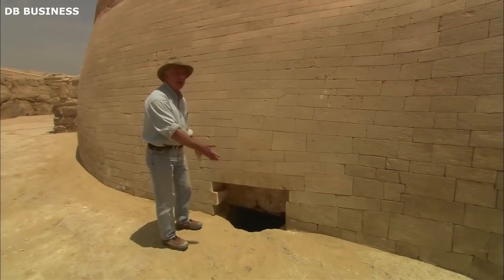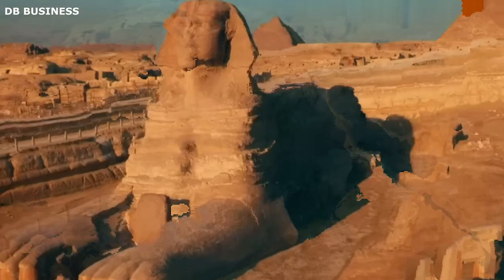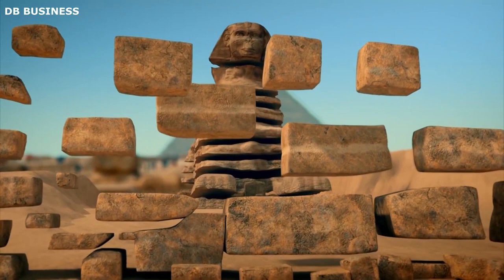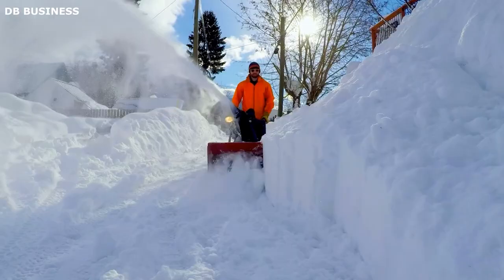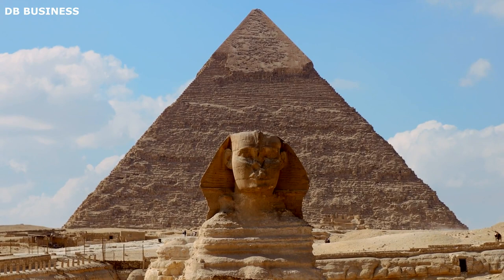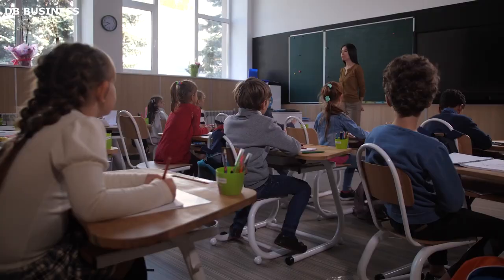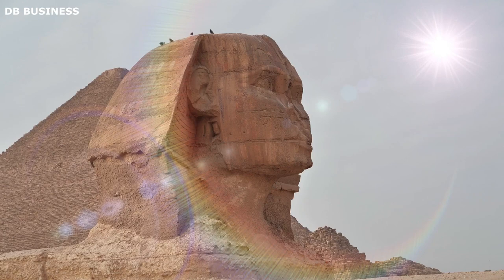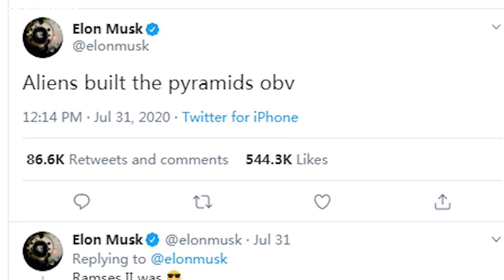The Mystery of The Sphinx Has Just Been Revealed by Elon Musk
Elon Musk expressed his admiration for ancient Egyptian civilization, and in response, the Egyptian Minister of International Cooperation, Rania al-Mashat, extended an invitation for Musk to visit Egypt. Mashat invited Musk to explore the secrets of ancient Egyptian civilization at the Grand Egyptian Museum.